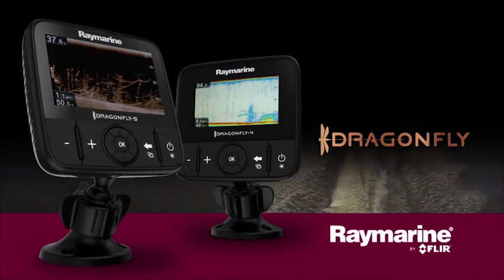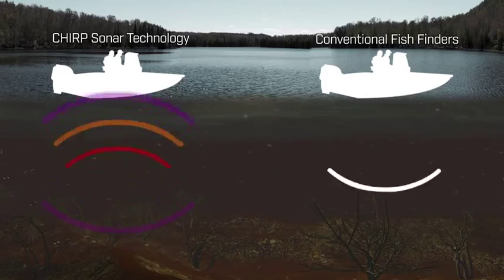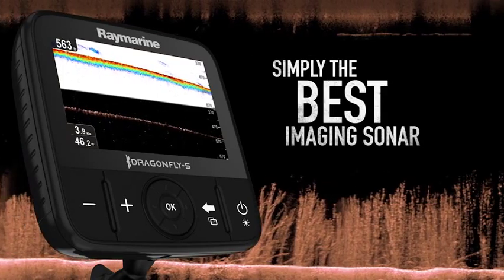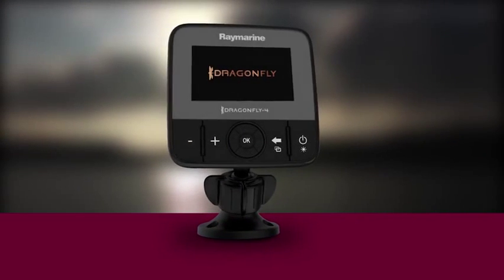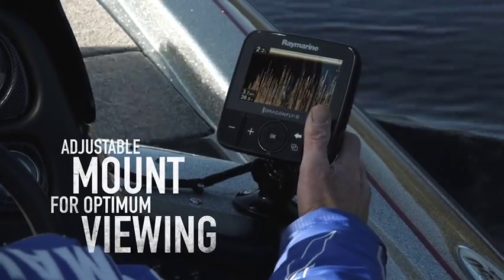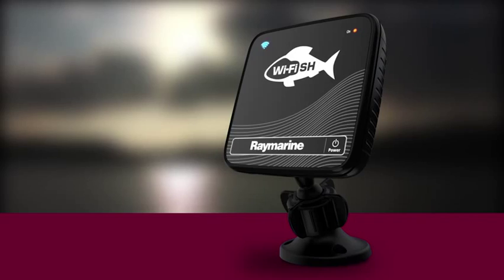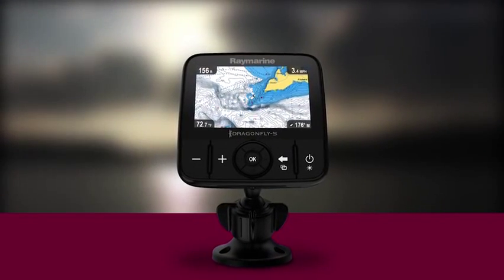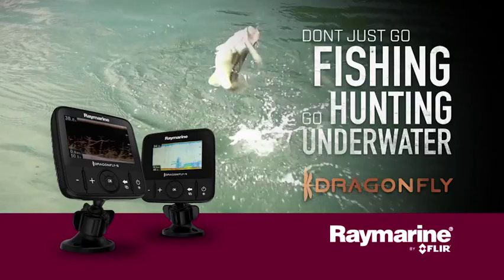Dragonfly 4 & 5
Wychodząc naprzeciwko zapotrzebowaniu Raymarine poszerzyło rodzinę produktów Dragonfly z technologią CHIRP DownVision o modele z mniejszymi ekranami. Teraz oglądanie obrazów dna w niemal fotograficznej jakości i namierzanie ryb na mniejszych jednostkach stanie się dużo łatwiejsze. W zależności od modelu są to pojedyncze plotery map, sonary, albo plotery map z sonarem.

Linię Dragonfly z ekranami 4.3 cala otwiera podstawowy model 4DV pozwalający jedynie na używanie sonaru CHIRP DownVision. Dragonfly 4DVS zaopatrzony jest dodatkowo w tradycyjny sonar CHIRP i pozwala na przeglądanie dwóch kanałów sonaru w trybie dzielonego ekranu. Najwyższy model oznaczony jako Dragonfly 4PRO posiada dodatkowo wbudowany ploter map z GPS, współpracuje z aplikacją WiFish pozwalającą przeglądać obraz przy pomocy smartphone'a, zaopatrzony jest w czytnik kart microSD oraz jest kompatybilny z mapami Navionics i Jeppesen C-MAP.

Podstawowym modelem w linii Dragonfly z pięciocalowymi ekranami jest Dragonfly 5M. Jest to ploter map z wbudowanym GPS, kompatybilny z mapami Navionics i Jeppesen C-MAP i zaopatrzony w czytnik kart microSD. Model 5DVS to dwukanałowa echosonda z modułami sonaru CHIRP i sonaru CHIRP DownVision. Dragonfly 5PRO jest odpowiednikiem wcześniej zaprezentowanego modelu 4PRO, różni się tylko wielkością ekranu.

Inną nowością jest Black Box Sonar WiFish, czyli urządzenie pozwalające bezprzewodowo transmitować obraz CHIRP DownVision na ekrany smartphone'ów za pomocą odpowiedniej aplikacji. Aplikacja WiFish dostępna jest dla smartphone'ów z systemami iOS w wersji 7 lub nowszej oraz Android w wersji 4.0 i nowszych. Przesyłany obraz można zatrzymać, powiększać i przewijać.